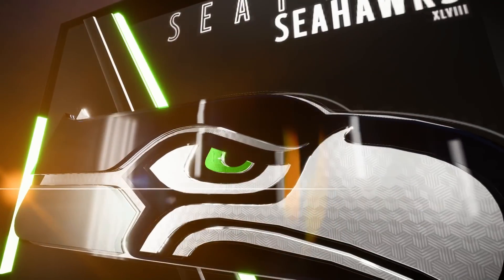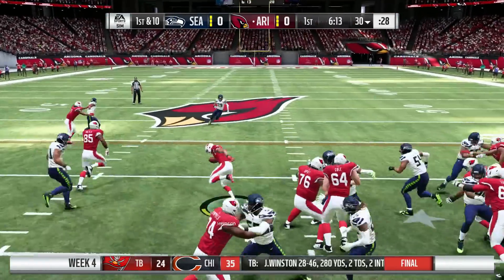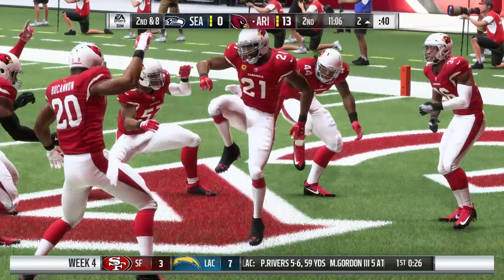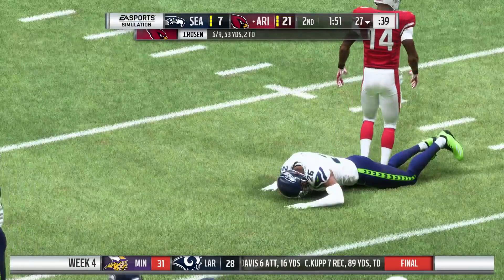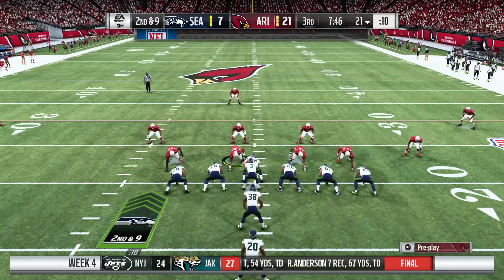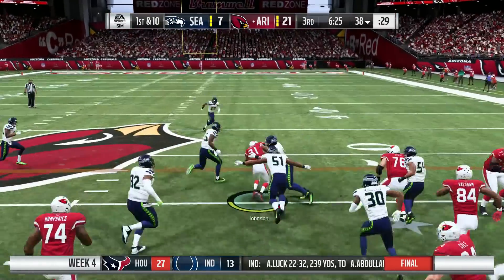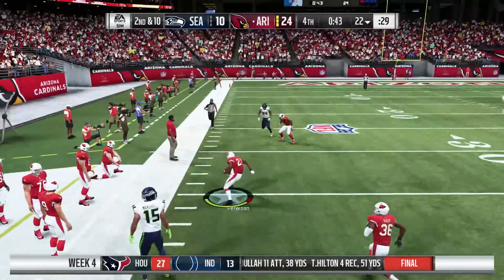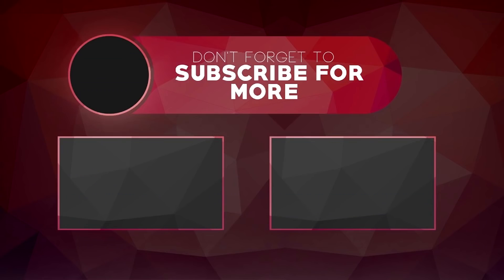MADDEN 19 CARDINALS FRANCHISE - NO FLY ZONE VS SEAHAWKS (S1W4)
Welcome to my madden 19 franchise with the Arizona Cardinals. its week 4 as we take on the Seattle SeaHawks